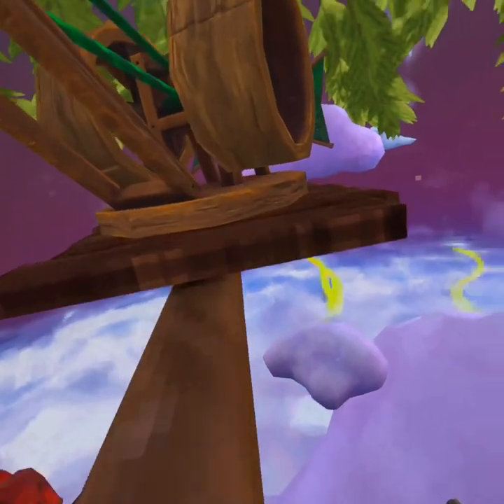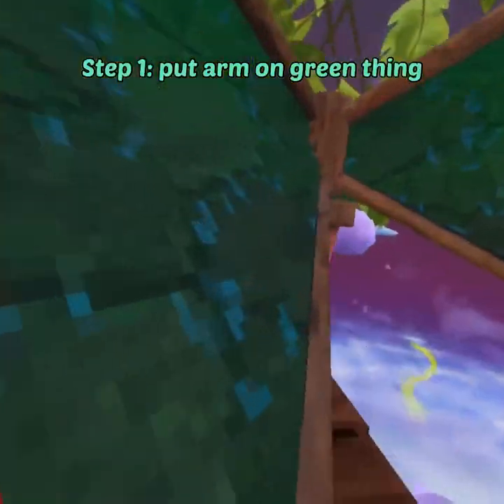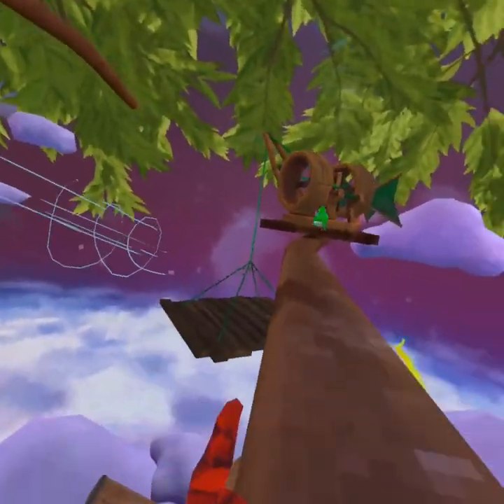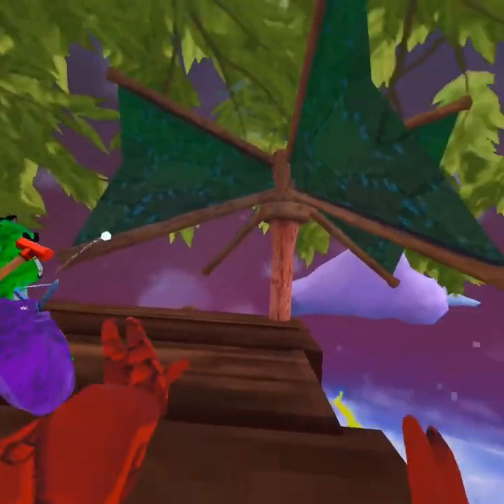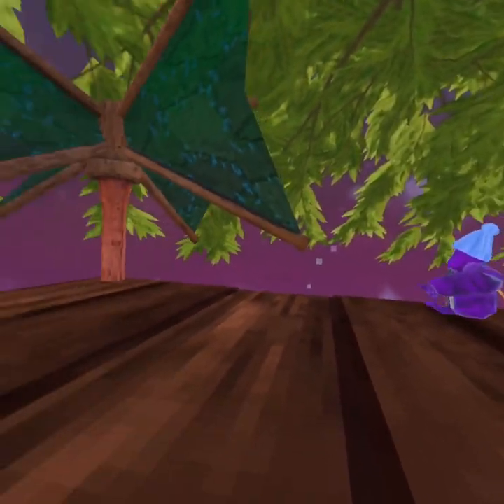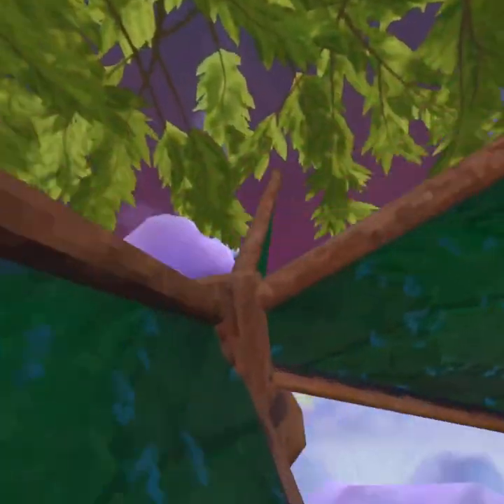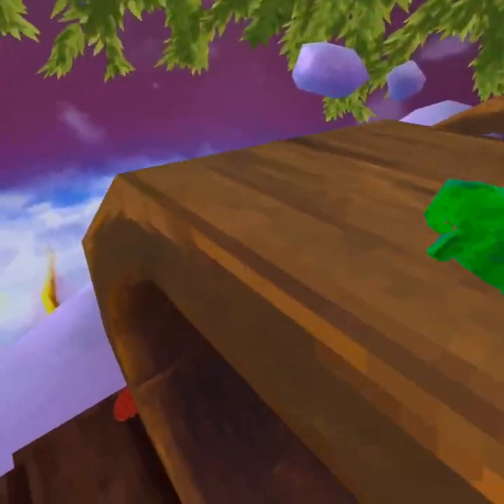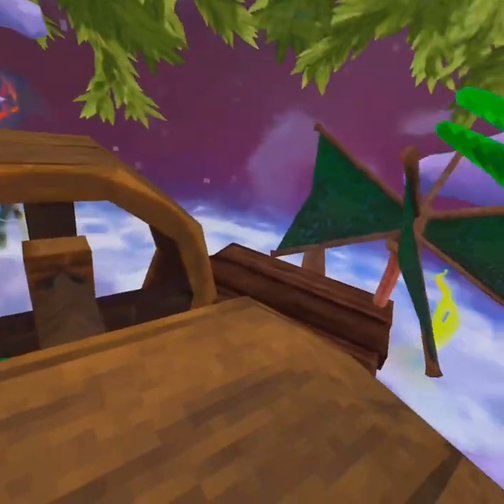How to fling yourself in gorilla tag